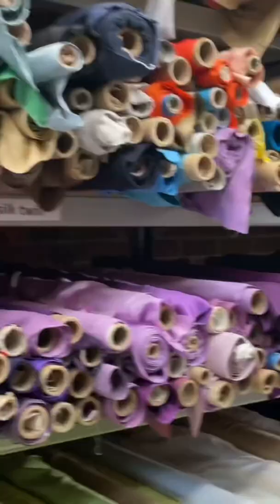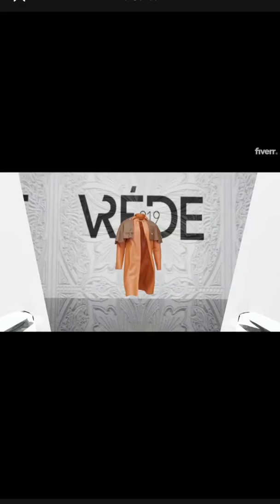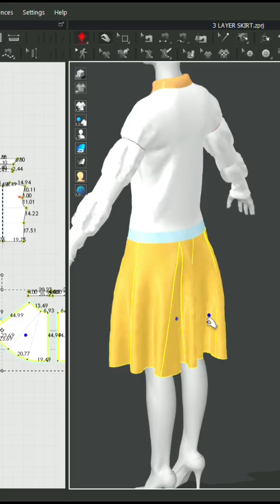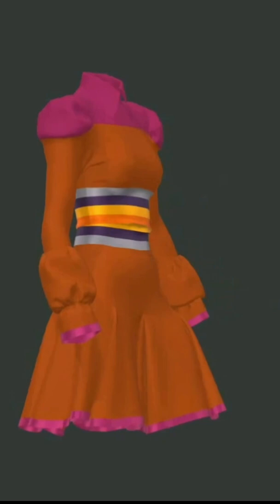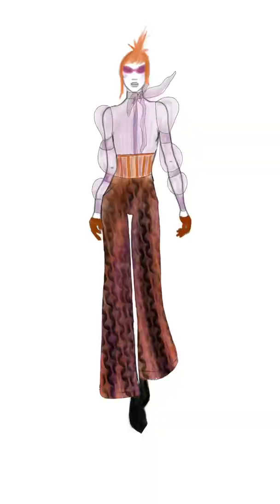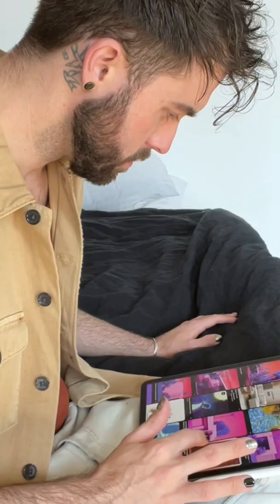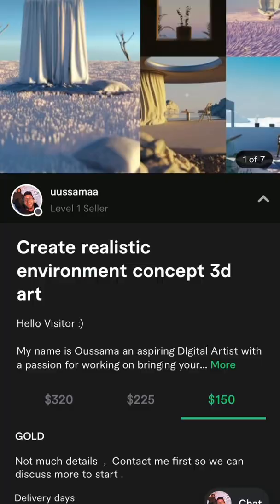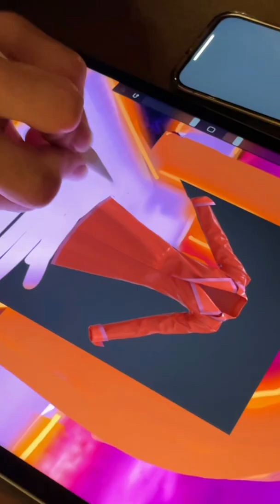I Turned my Fashion Sketches into a Virtual Runway Show